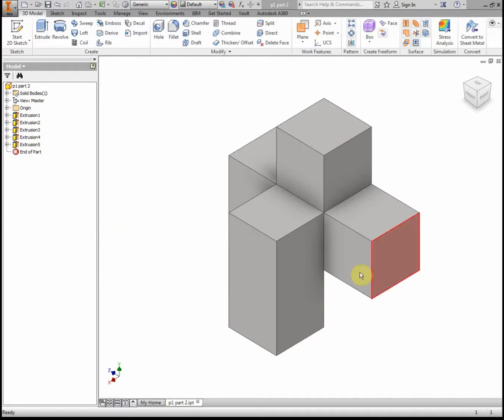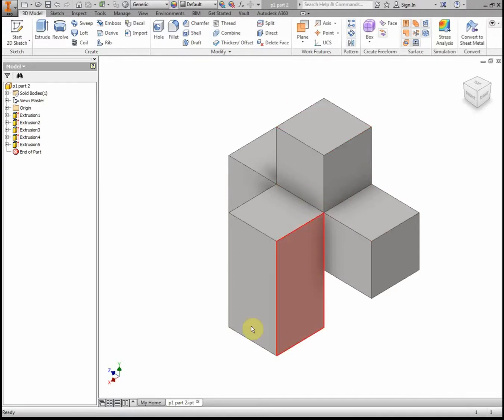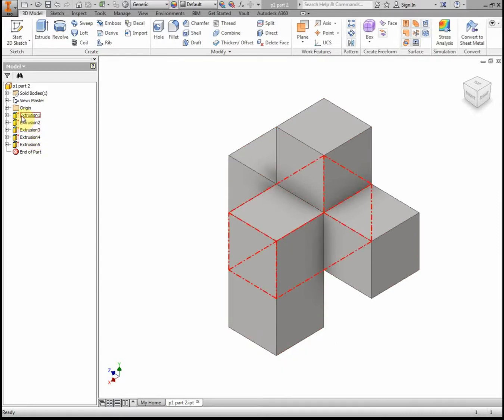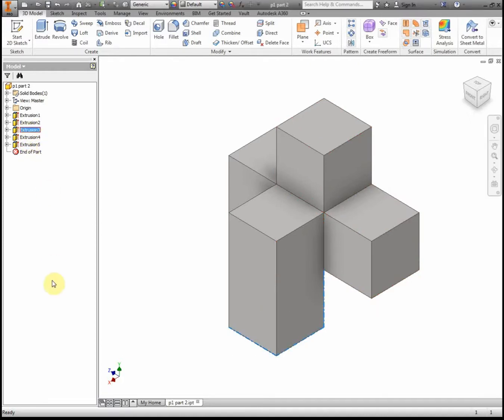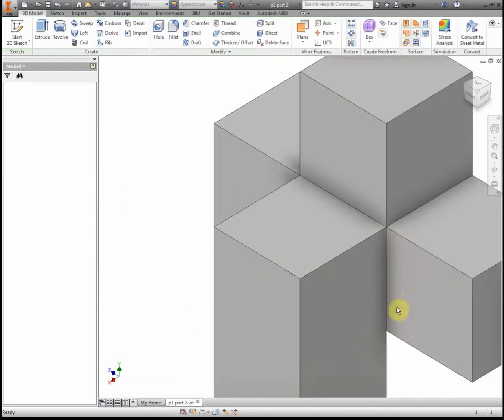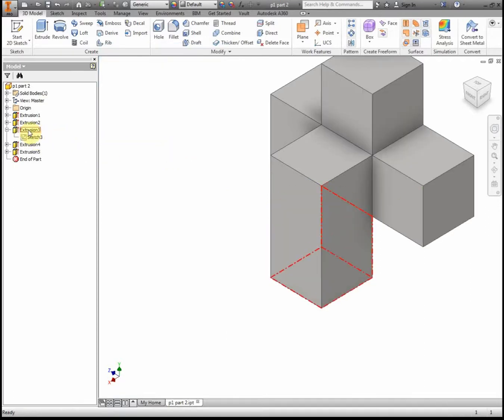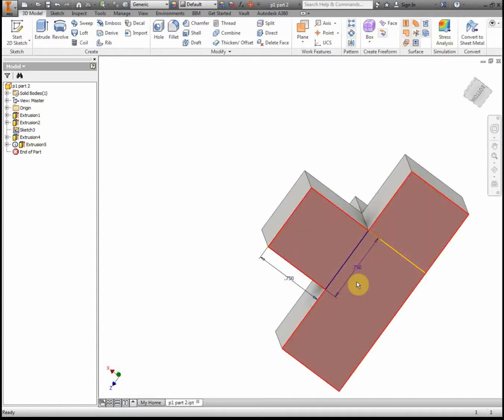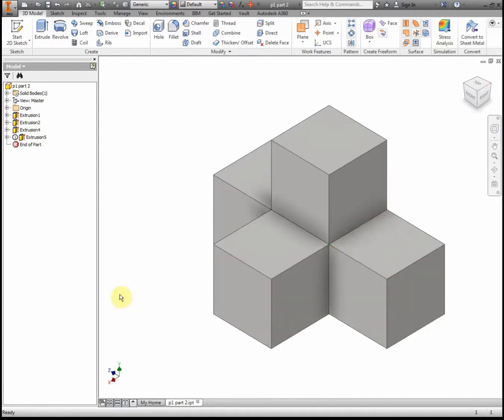Editing Parts Already Made on AutoDesk Inventor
How to make changes to a part that you have already created on AutoDesk Inventor